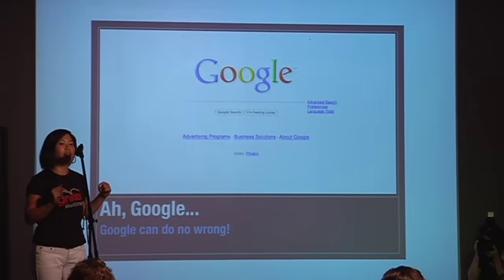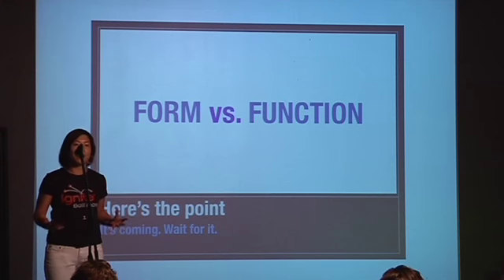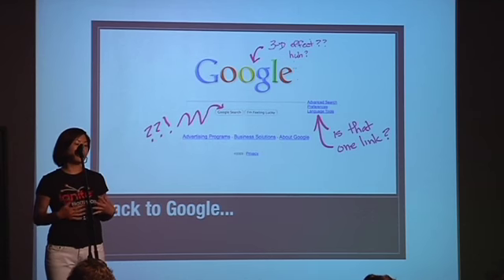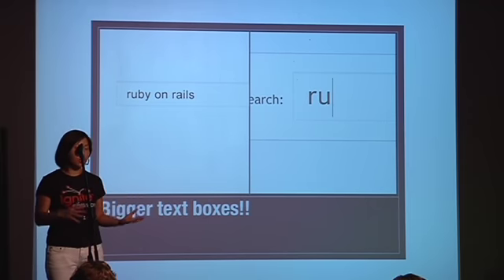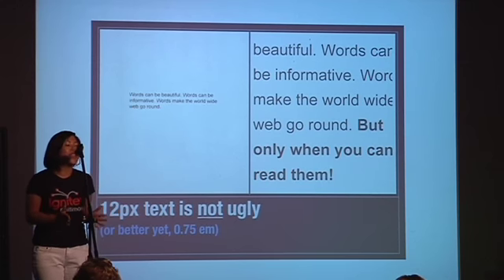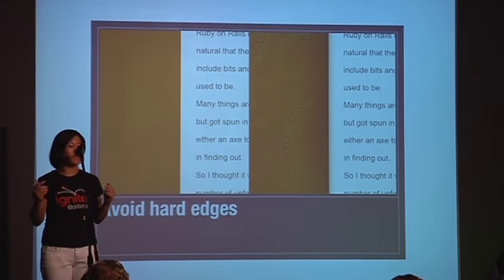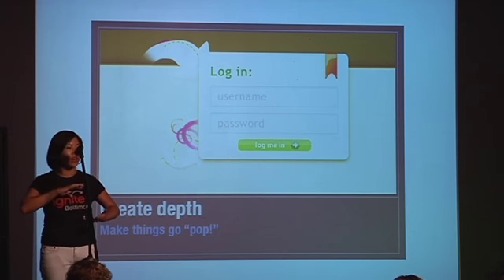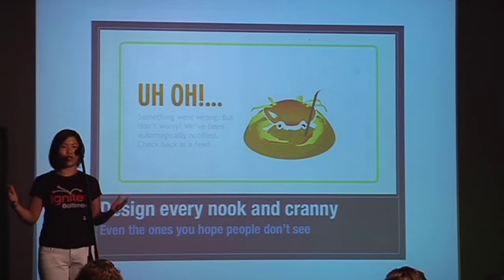Patti Chan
Ignite Baltimore 3